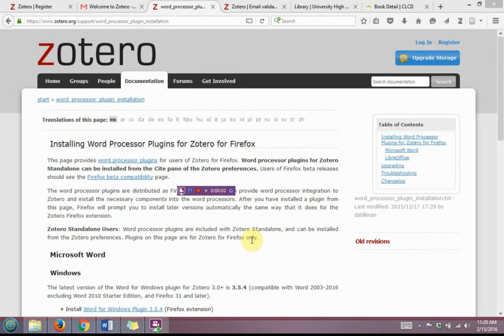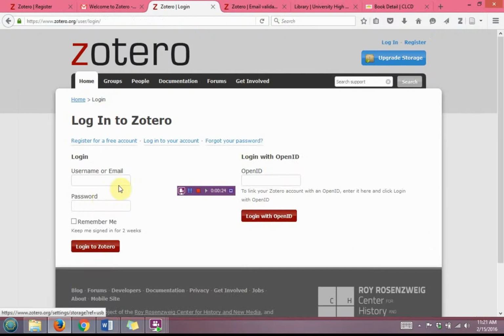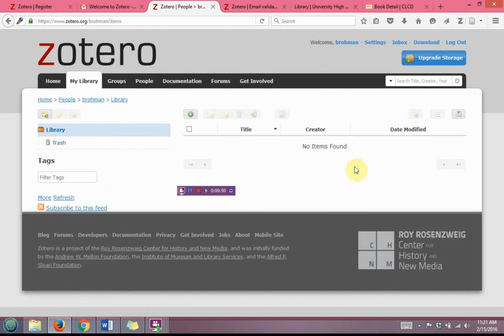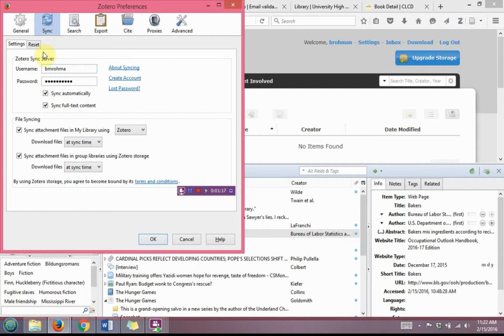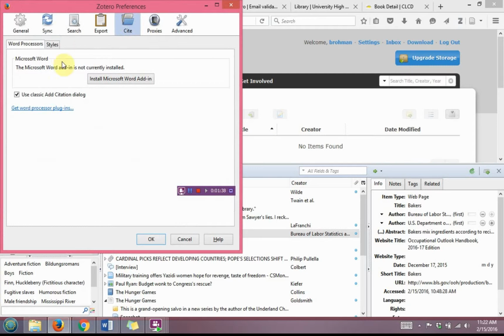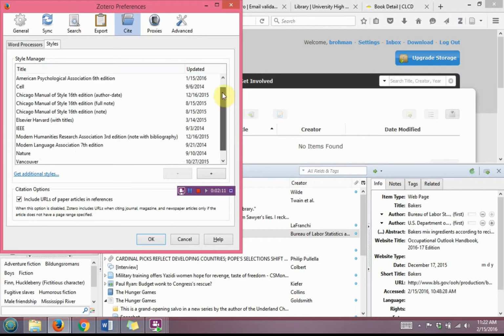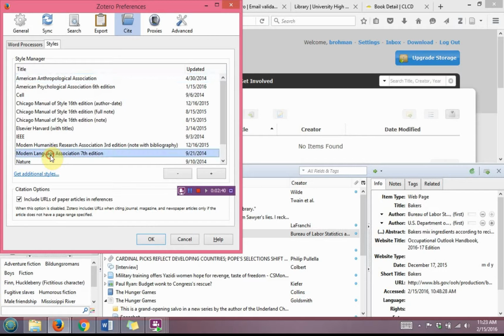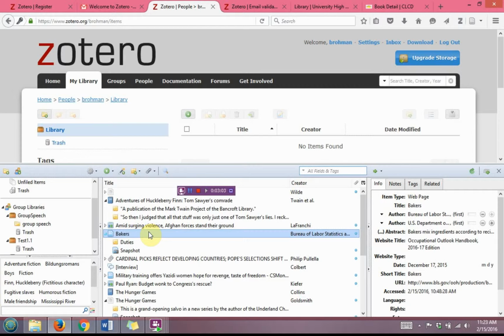Zotero Syncing and Citation Style Instructions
This video demonstrates how to use Zotero with Firefox. Specifically it details how to sync Zotero to your account and set up the citation style.